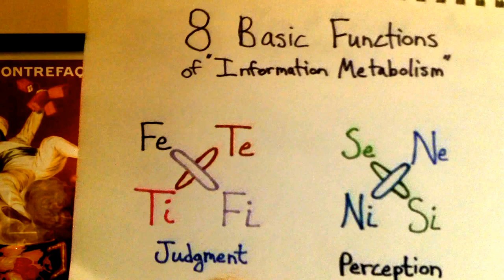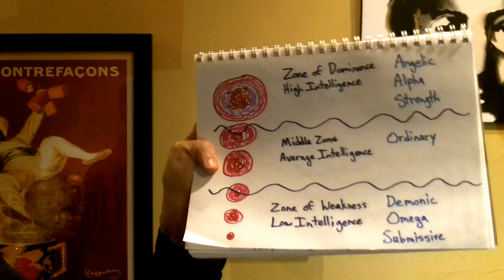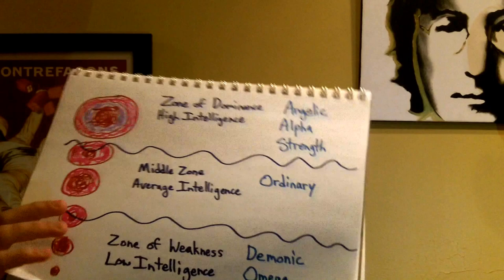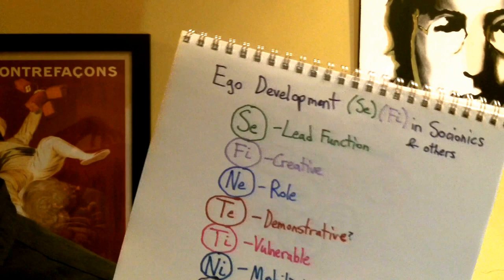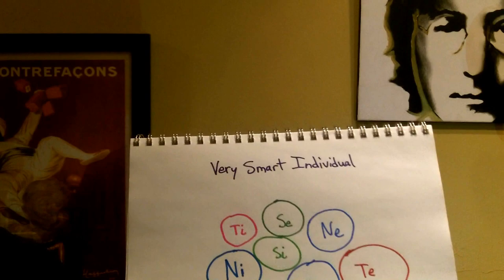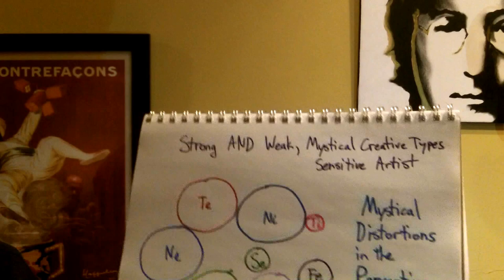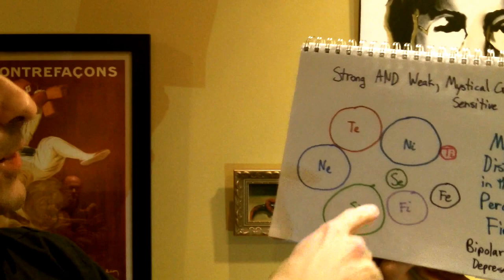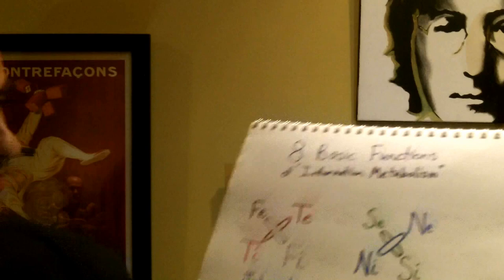Unlicensed Psychology Ep. 5.1: Personality Type and Intelligence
Here I describe my theory of intelligence and personality type using Carl Jung's basic types as a starting point. I'm still no expert on cameras and lighting, so sorry about that! The book shown several times is Personality Type: An Owner's Manual, by Lenore Thomson -  my starting off point for the lecture, and a very good introduction to the subject.